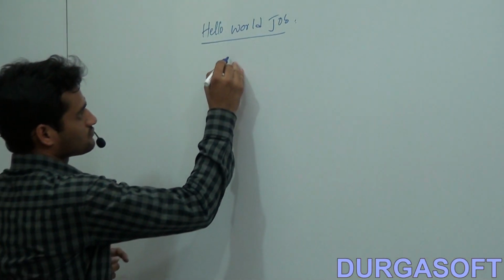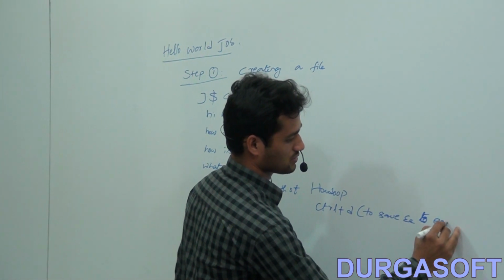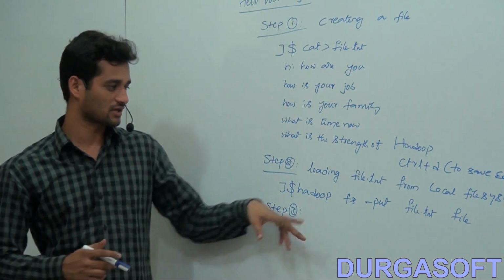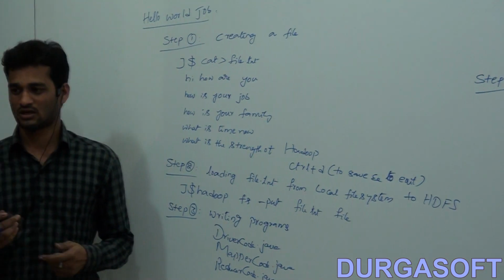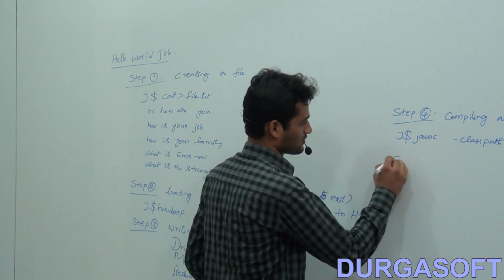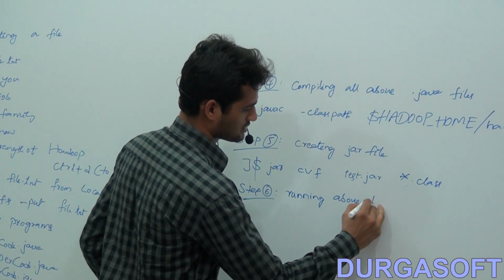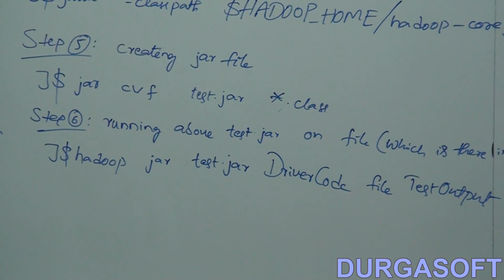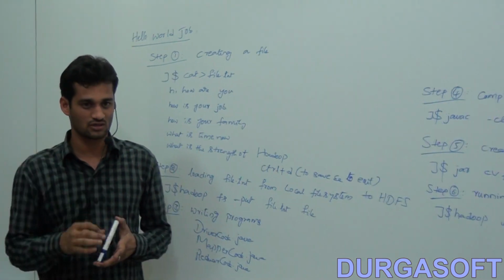Hello world job